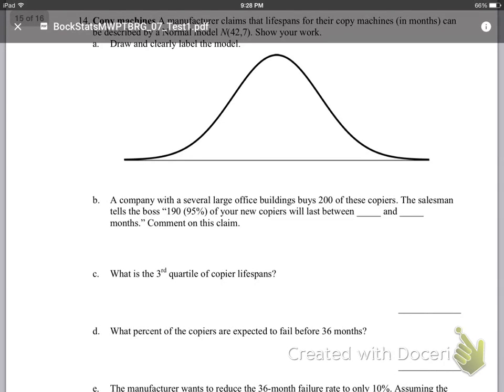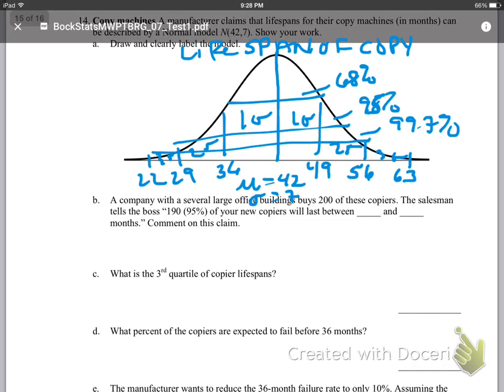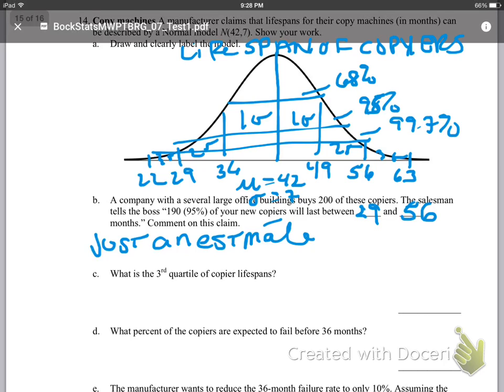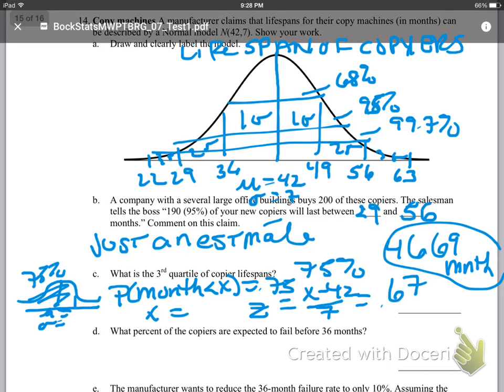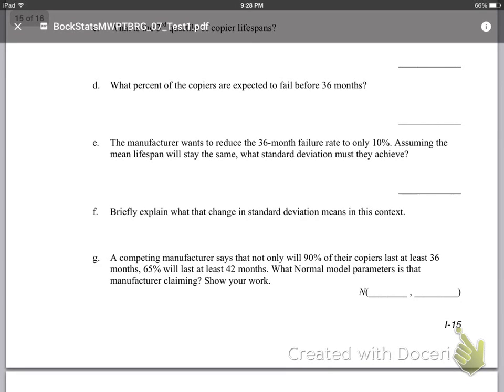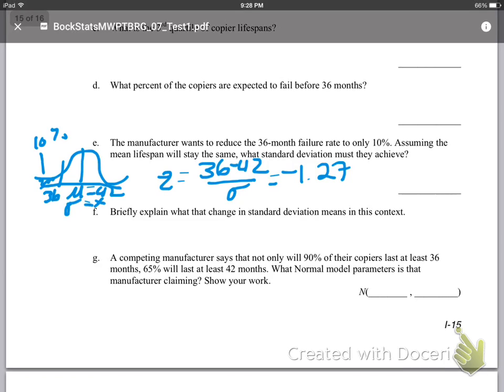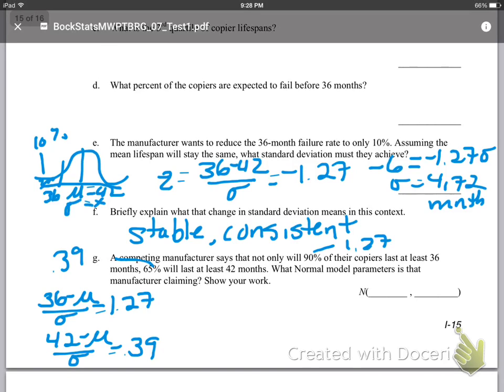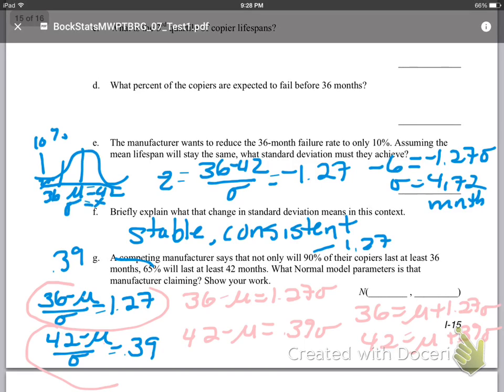rev for test